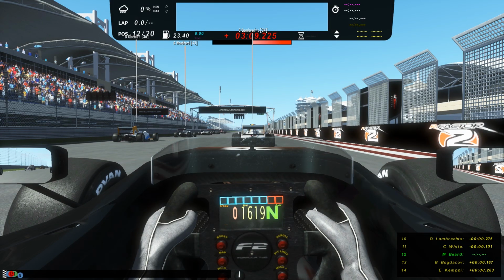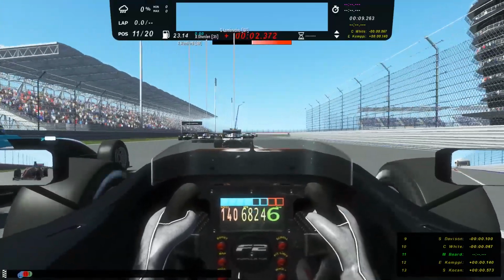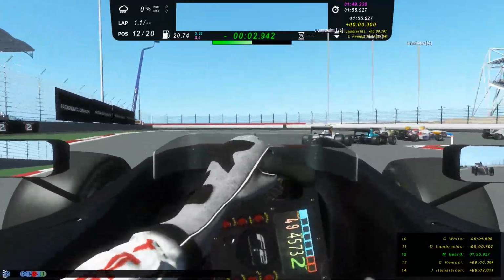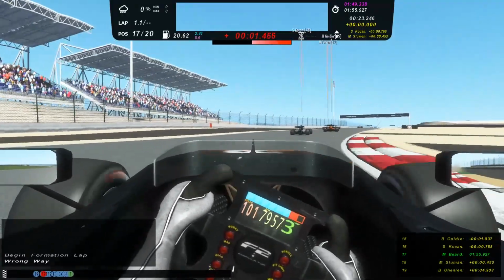New Beginnings... | AOR RF2 Formula 2 League Round 1+ 2 Bahrain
Use simply games for cheap games with reliable shipping, if you use my link I get a small kickback at no extra cost for you!

Equipment I use:
Consoles:  XB1, PS4, XB360
Capure Card: Elgato Hd60
Editing Software: Adobe Premiere
Wheel: Thrustmaster TMX w/t3pa pedals
F1 2017 FFB Settings: 80%, 20%, 65%
AI Level: Ultimate on F1 2017 and the highest AI I can elsewhere

xbox: EVR Matt212
PSN: EVRMatt212

Massive thanks to the guys to do my graphics!

League i currently compete in:
apexonlineracing
theonlineracingassociation
supremeracingleague
onlineracingleague
topsimracingleague

Pc Specs:
AMD Ryzen 7 1700 water cooled
Gtx1050ti
8gb DDR4 2133hz Memory
Windows 10